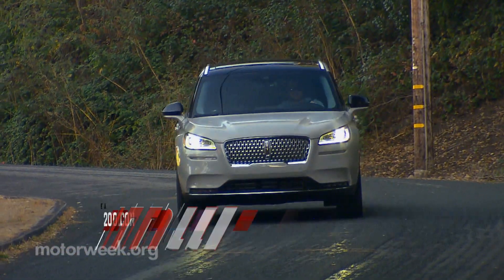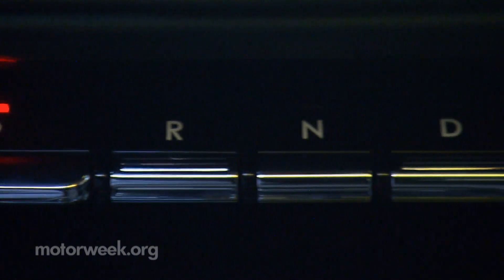The 2020 Lincoln Corsair is Packed with Luxury and Comfort | MotorWeek Road Test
These days, if you’re in the luxury vehicle business, that means you’re also in the SUV business. And, believe it or not, boasting one of the freshest utility lineups in the industry is Lincoln. The latest example of which is an all-new compact…the Corsair. Let’s find our if their smallest ute will have a big impact on the brand’s future.